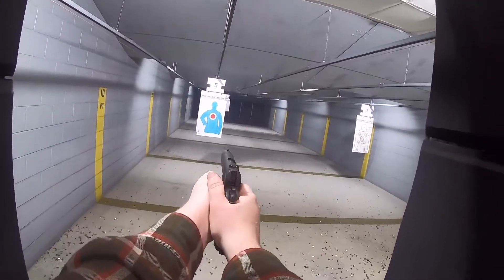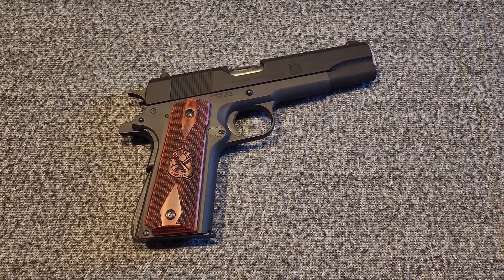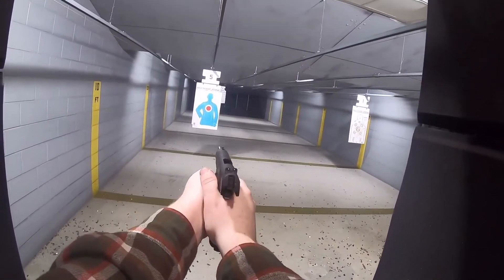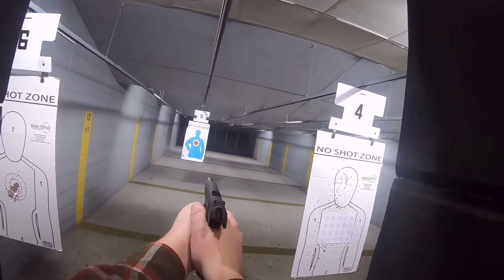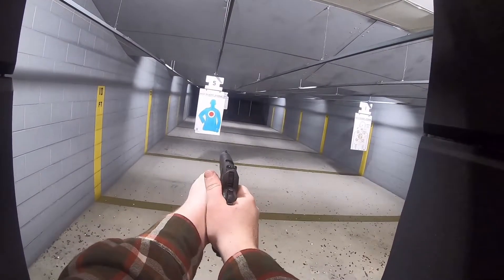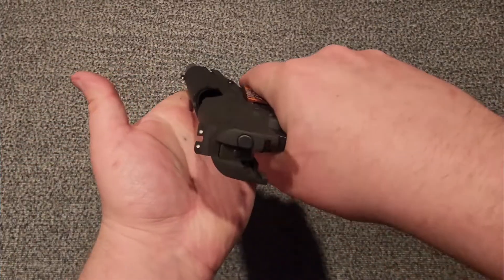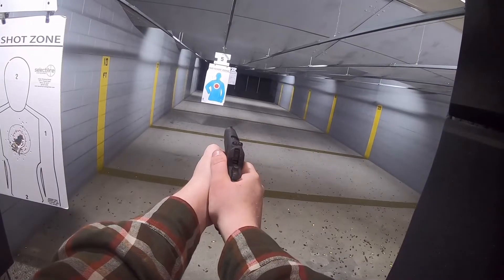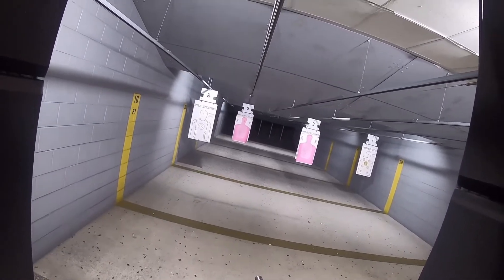Range Day: Springfield Armory 1911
The 1911 is my favorite gun. I'm finally 21 so I can actually review it. For some reason my mic messed up towards the end and the recording was a little quiet. I'm still trying to get better at editing so hopefully quality improves in the future.